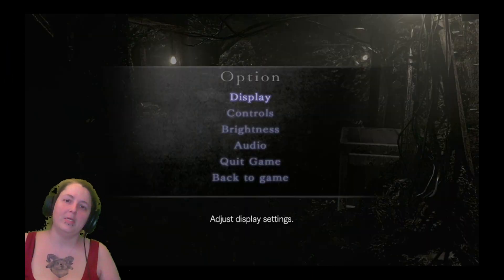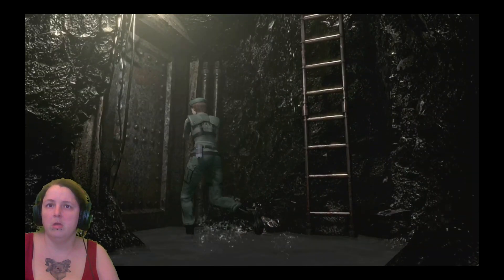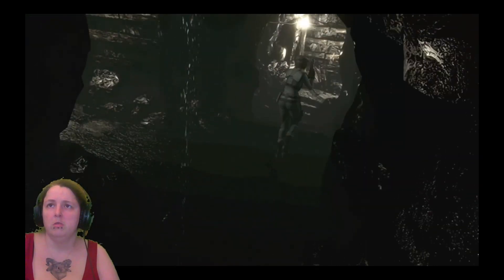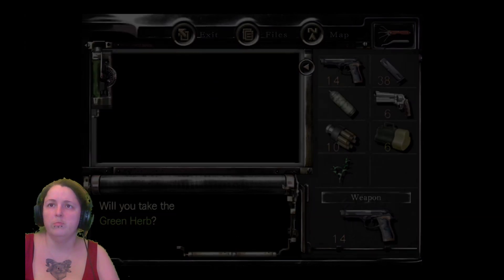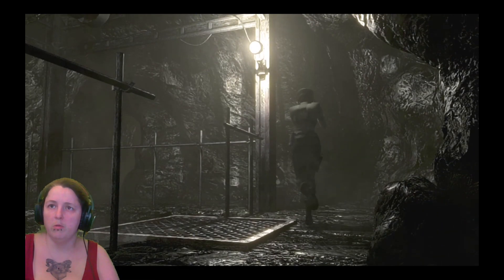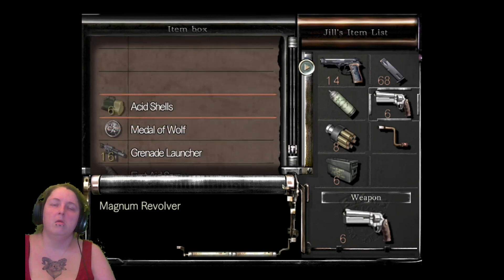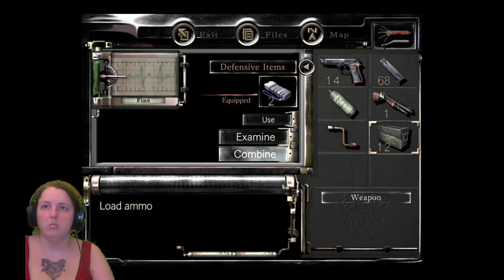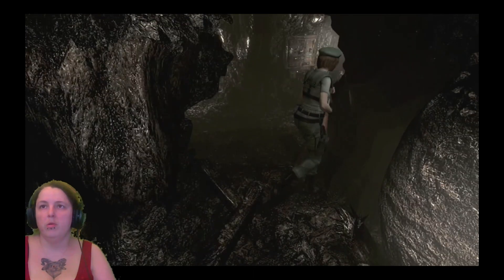Resident Evil One Remake #17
Join me in The Resident Evil Remake